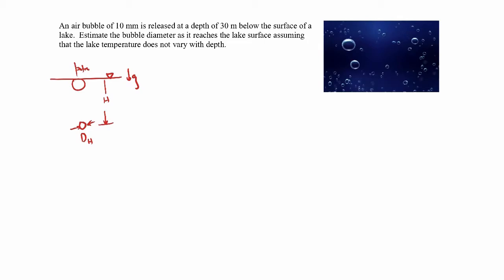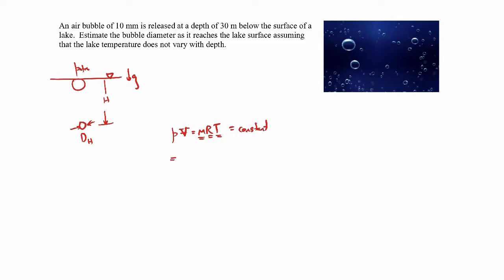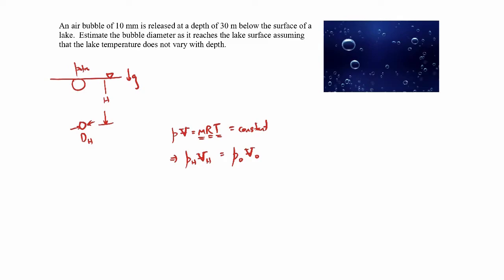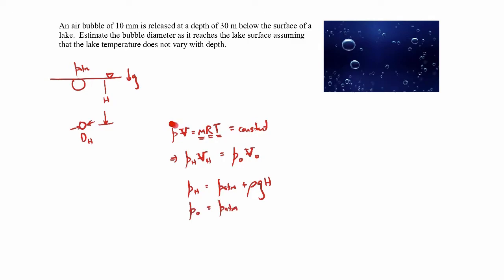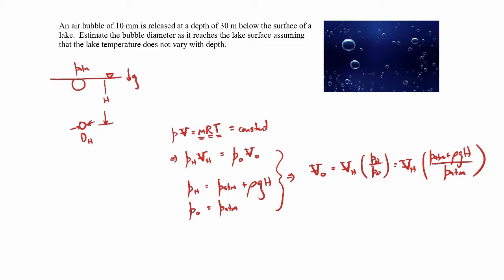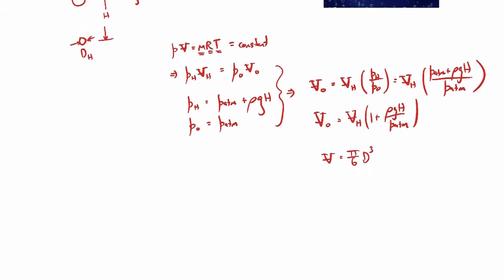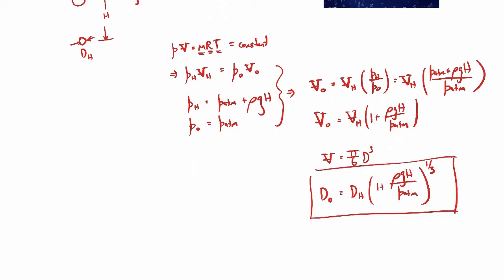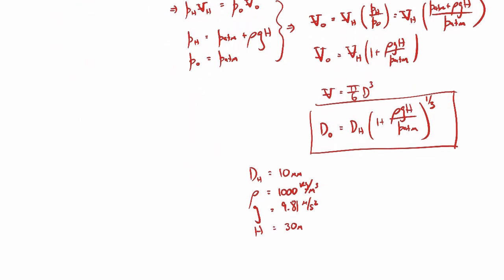Hydrostatic pressure distribution example